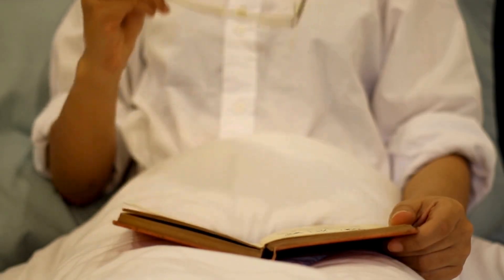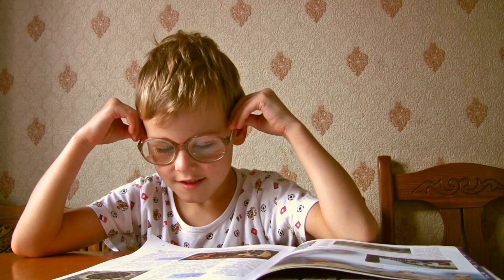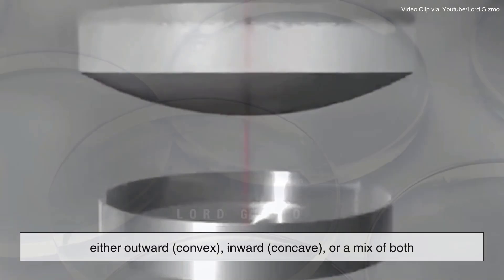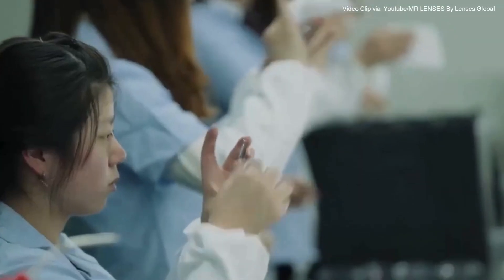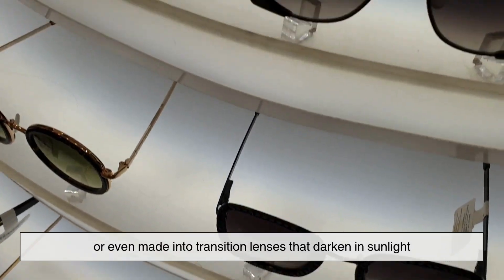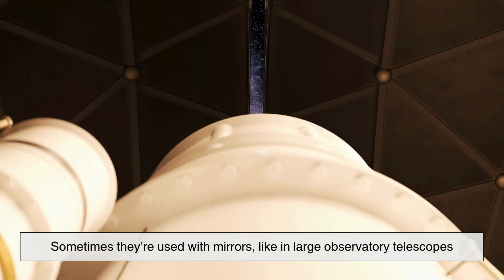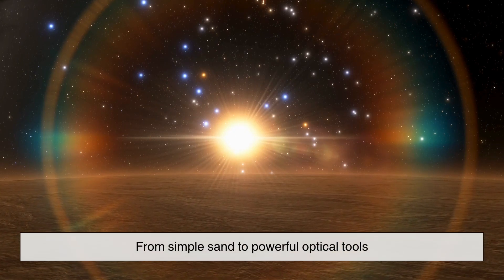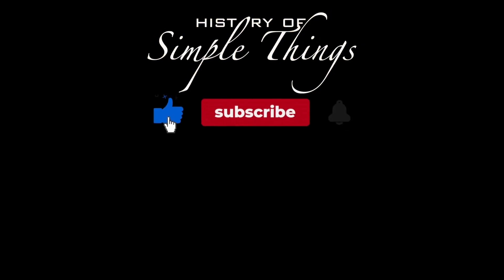From Sand to Sight: The Journey of an Optical Lens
Ever wondered how eyeglasses, camera lenses, or telescopes help us see the world in such
sharp detail? It all starts with something incredibly simple—sand. In this video, we explore
the entire journey of a lens, from raw materials to precision-crafted optical tools. Whether
you're into photography, astronomy, or just curious about what goes into your glasses, this is
for you.

 Timestamps:
00:49 – The Raw Materials
01:27 – Creating the Blank
02:11 – Shaping the Lens
02:35 – Polishing for Clarity
02:46 – Quality Inspection & Testing
03:31 – Lens Coatings
04:10 – Eyeglass Lens Customization
04:47 – Inside a Camera Lens
05:17 – Telescope Lens Perfection
05:50 – Final Testing Before Shipping
06:44 – Precision Behind Every Lens

📸🔭 Whether it’s helping you see clearly, take the perfect photo, or explore the universe,